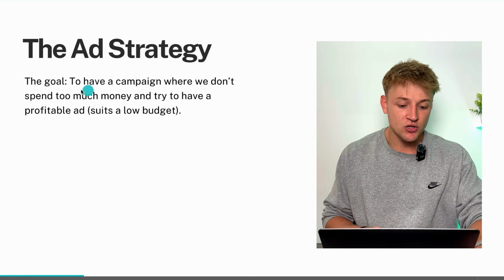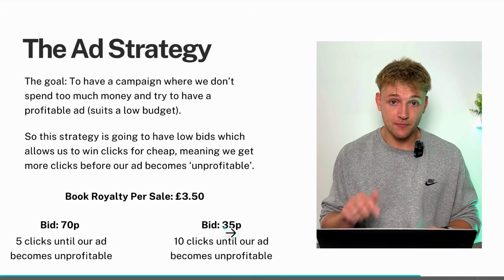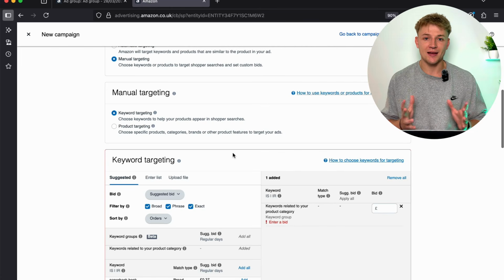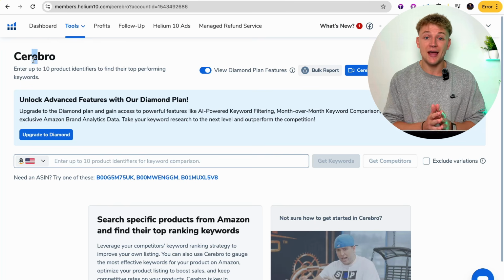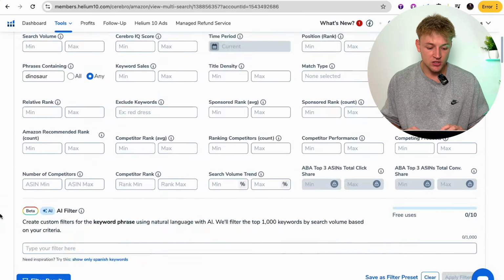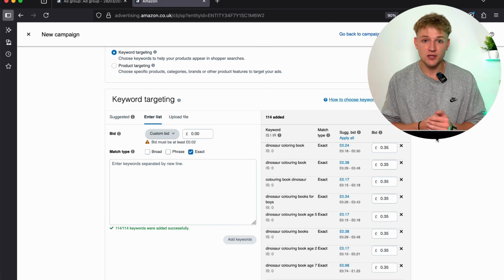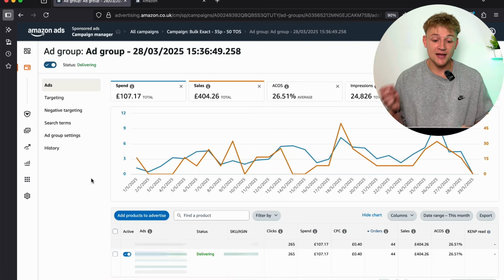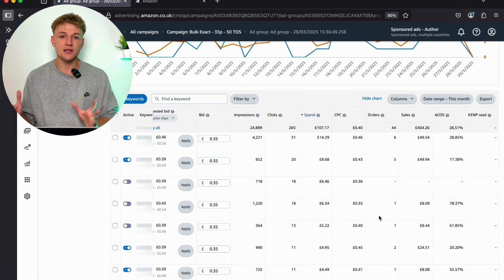This Is The Best LOW BUDGET Amazon KDP Ad Strategy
Video Chapters:

00:00 - Intro
00:20 - The Ad Strategy Explained
03:16 - Creating The Campaign
04:53 - Create The Ad 10x Faster
09:23 - Optimising The Campaign

This video details a simple but effective ad strategy to generate sales for your Amazon KDP books. It's a great book marketing strategy for those with a low budget who don't want to spend thousands every month on Amazon Ads.